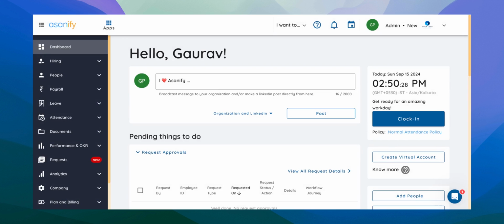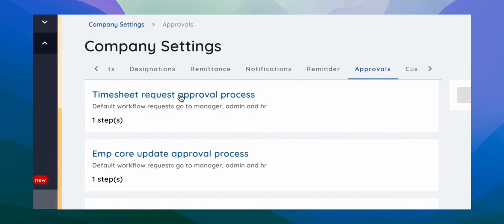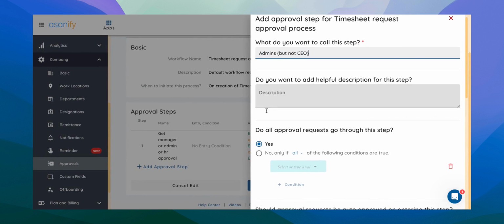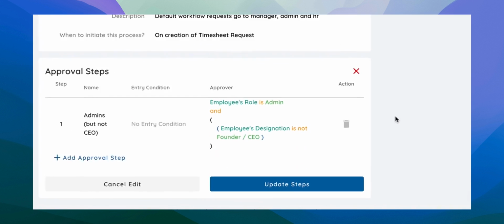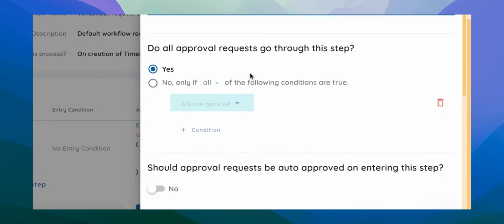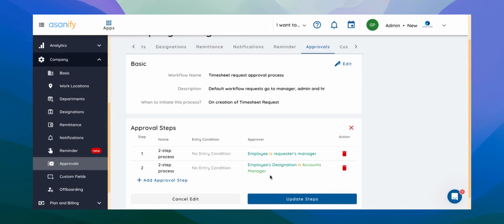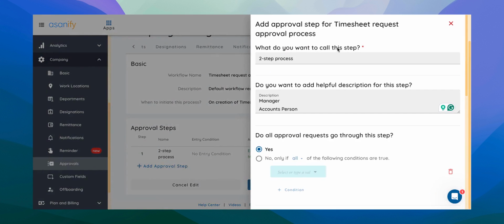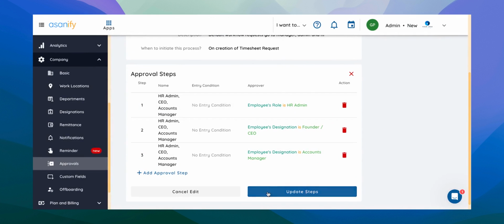Approval Workflow Use Cases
While designing the approval workflow for your organization, there may be very different use cases that may be relevant for your company. In the next few minutes, we look at how Asanify enables you to create a workflow specific to your particular use case and how the different combinations are possible in Asanify.